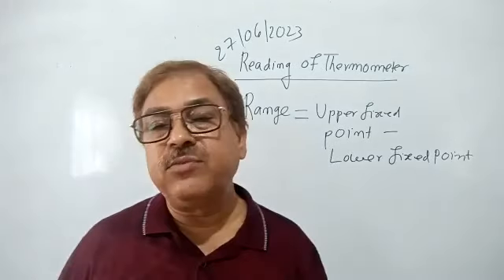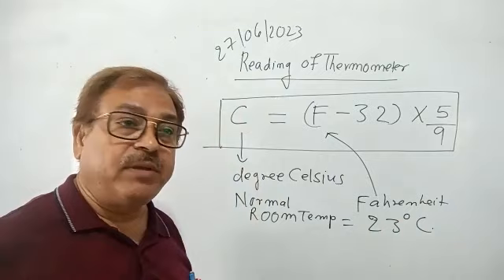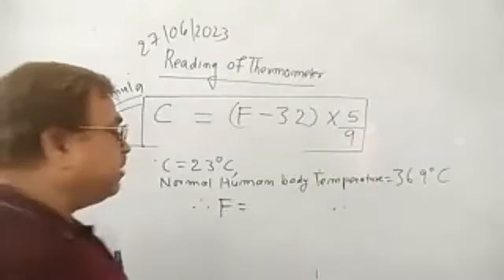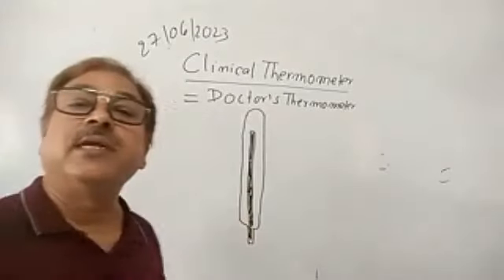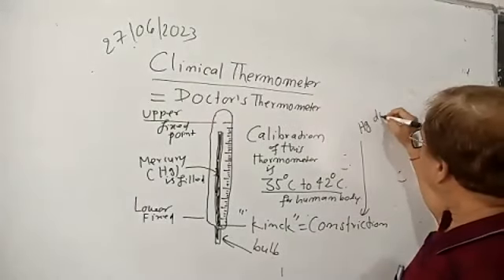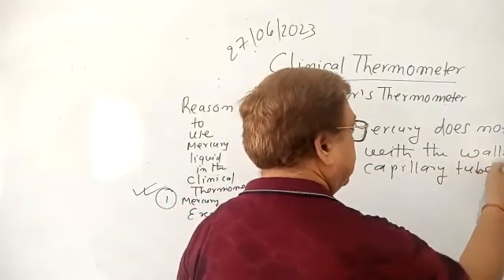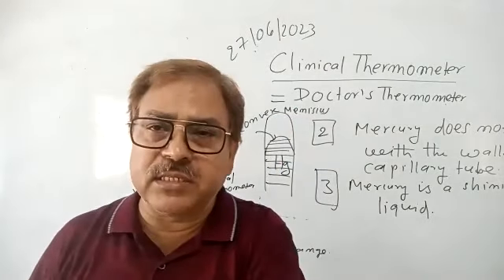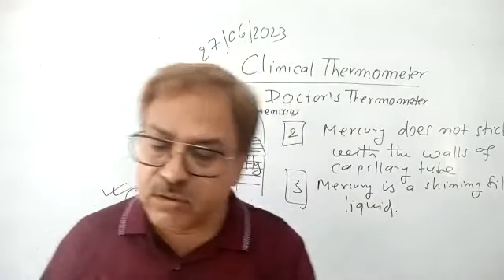Class 7 DAV Reading of thermometer